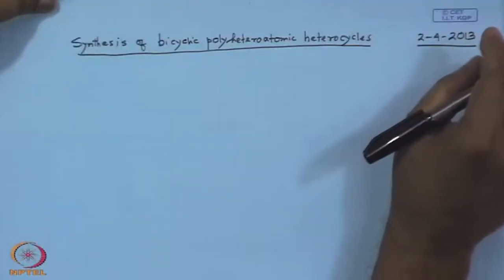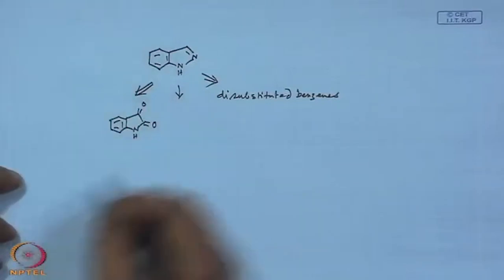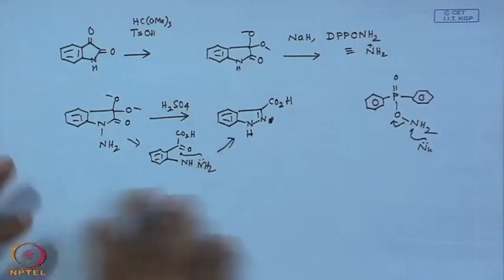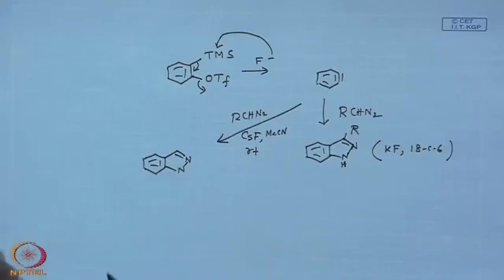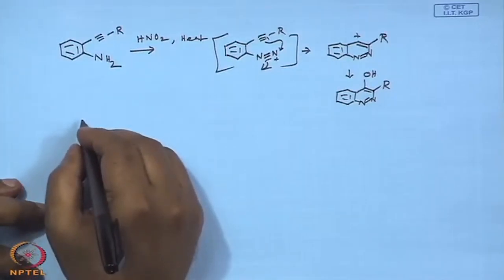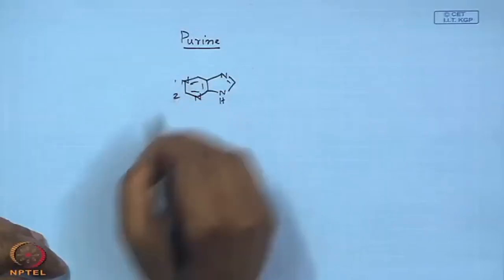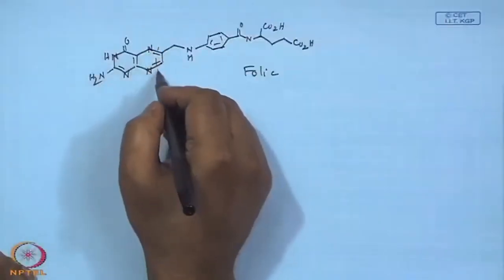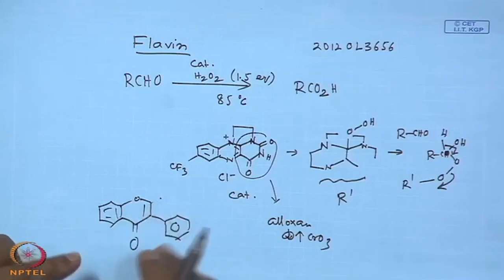Bycyclic Polyheteroatomic Heterocycles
Subject : Chemistry

Description:
🌐 Welcome to [Your Channel Name]! Today, we're diving into the world of Swayam Prabha, a revolutionary initiative offering 40 DTH channels dedicated to delivering high-quality educational programs 24/7 via the GSAT-15 satellite.